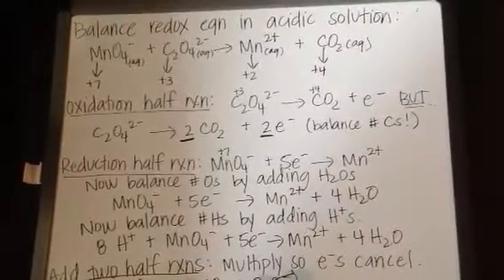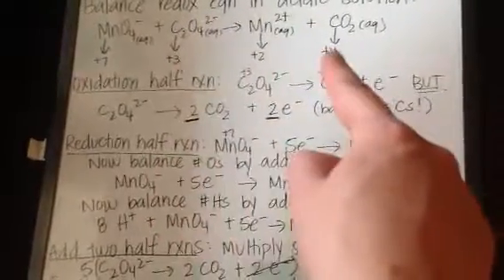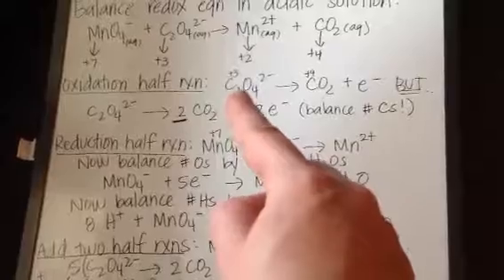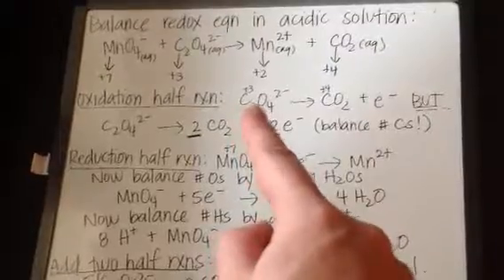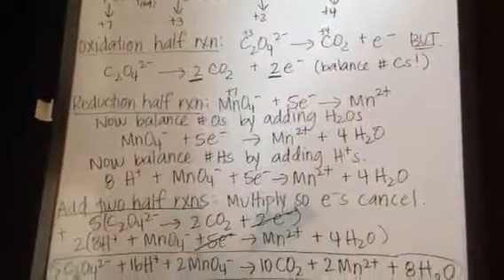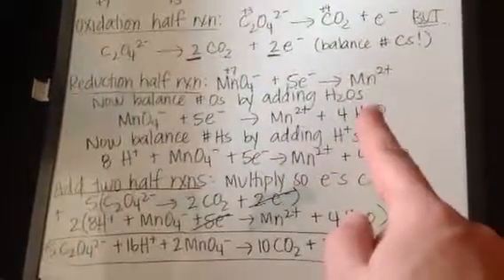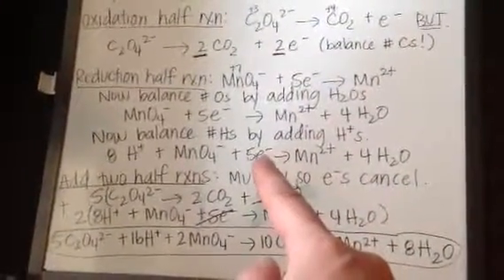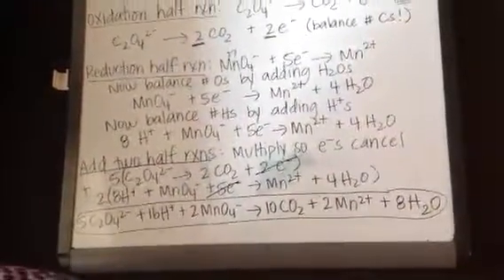Balancing Redox Reactions in Acidic Solution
Sample on balancing redox reactions in an acidic solution